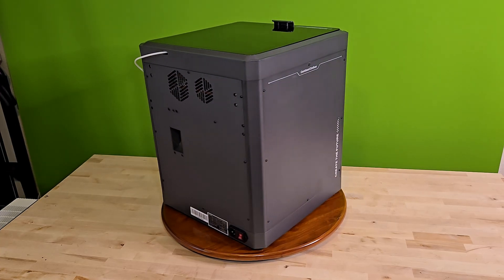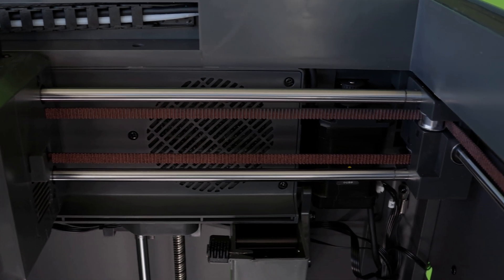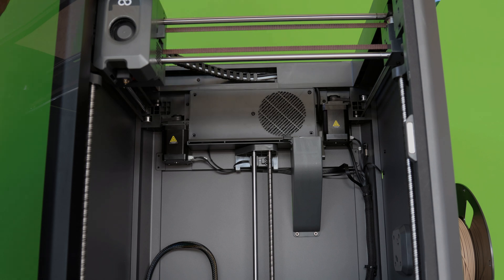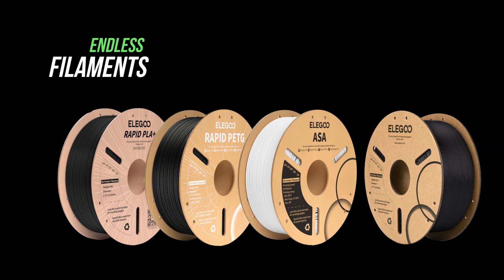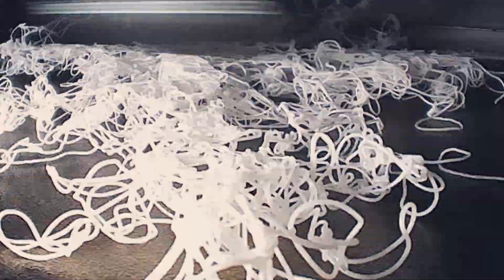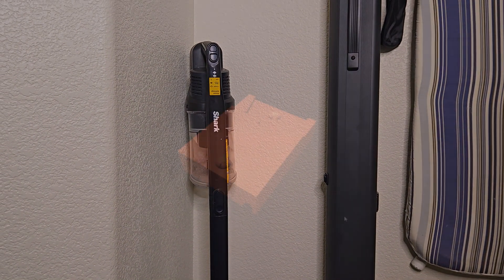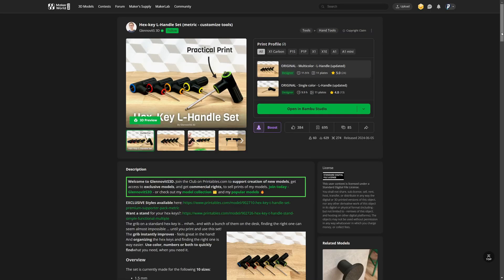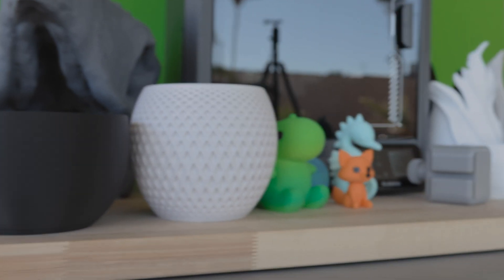Elegoo Centauri Carbon Review – Fastest Budget CoreXY 3D Printer? 🚀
🚀 Best 3D Printer for Beginners? Elegoo Centauri Carbon Review!

Looking for a fast, beginner-friendly 3D printer in 2025? The Elegoo Centauri Carbon is a game-changer with CoreXY speed, automatic bed leveling, an enclosed heated chamber, and built-in monitoring features.

But is it the best budget 3D printer of 2025? Watch this review to see test prints, pros & cons, and why this printer stands out!

🔹 What Makes the Centauri Carbon Stand Out?
✅ CoreXY Speed & Precision – Faster, more accurate prints compared to traditional bed slingers
✅ Enclosed Heated Chamber – Better for temperature-sensitive filaments like PLA, PETG, ABS, ASA, and carbon fiber
✅ 4-Point Pressure Sensor Bed Leveling – Ensures reliable first layers every time
✅ Built-in Camera & Lighting – Perfect for monitoring your prints or capturing time-lapse videos
✅ One-Click Filament Swap – Quickly change filaments with the push of a button
✅ PEI Build Plate – Reduces warping and improves adhesion for more consistent prints
✅ Power Loss Recovery – Never lose a print due to power failures
✅ Integrated Nano-Mineral Crystal Air Filter – Reduces odors and keeps your workspace cleaner

💰 A Feature-Packed Printer at an Insane Price!
The Elegoo Centauri Carbon delivers premium features typically found in high-end printers but at a budget-friendly price point. You’ll have to watch the video to see the final price reveal—trust me, it’s a game-changer!

📌 Who Is This Printer For?
Beginners – Easy setup and automatic bed leveling make this an excellent first 3D printer
Advanced Users – The CoreXY system & enclosure open up a wider range of high-performance materials
Makers & Hobbyists – A great all-around workhorse printer for detailed models, cosplay, functional prints, and more!

🛠 What You’ll Learn in This Video:
🔹 Short-hand review of the Elegoo Centauri Carbon (more in-depth comparison review coming soon)
🔹 Printer setup & unboxing experience
🔹 Test prints & print quality analysis
🔹 How it compares to other budget CoreXY 3D printers
🔹 Is this the best 3D printer for the money in 2025?

This video is about Elegoo Centauri Carbon Review – Fastest Budget CoreXY 3D Printer. But It also covers the following topics:

Budget 3D Printer
Fast 3D Printer
Beginner 3D Printer

🔎 Related Phrases:

Elegoo Centauri Carbon Review, Fastest Budget CoreXY 3D Printer, Best 3D Printer 2025, Elegoo Centauri Carbon Review, Elegoo CoreXY Printer, Fastest Budget 3D Printer, CoreXY 3D Printer, Enclosed 3D Printer, Best 3D Printer For Beginners, Elegoo 3D Printer Review, Elegoo Centauri Carbon Vs Bambu Lab, High-Speed 3D Printer, Automatic Bed Leveling 3D Printer, Easy To Use 3D Printer.